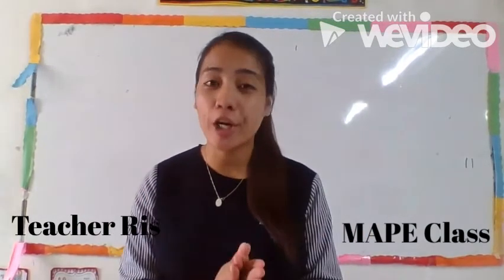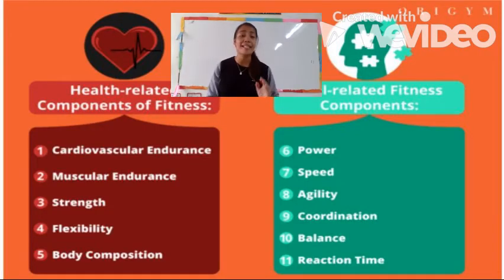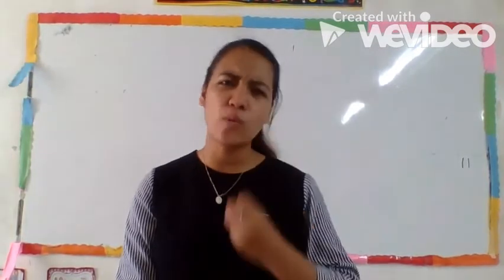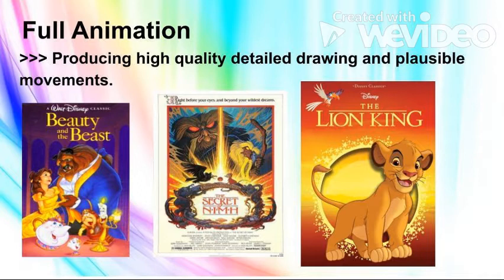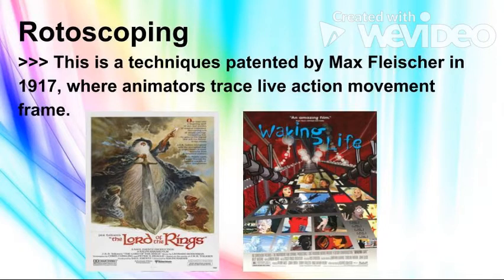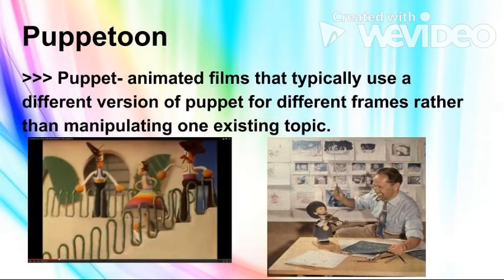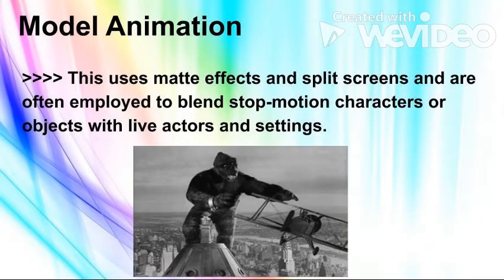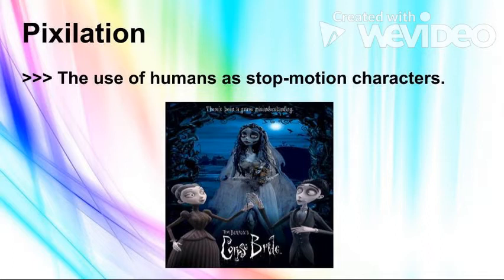Lesson 1: Drawing and Animation Grade 6 Arts